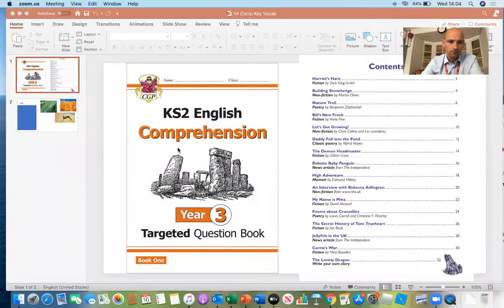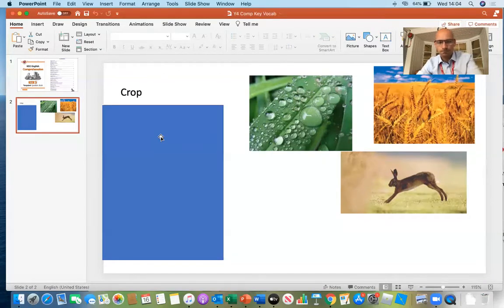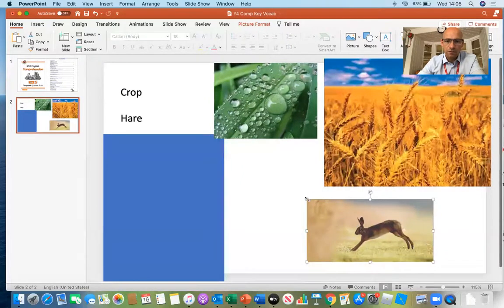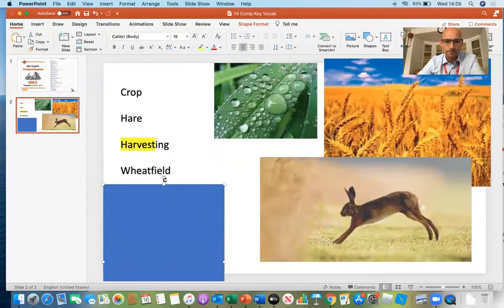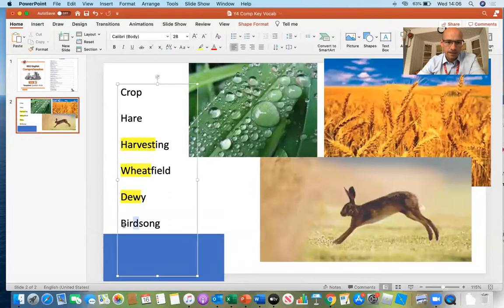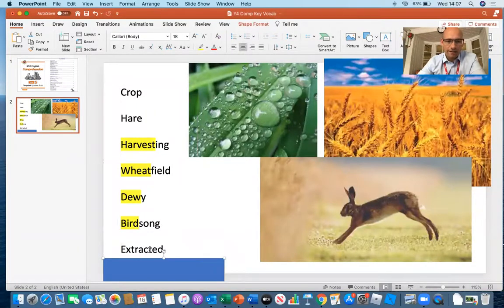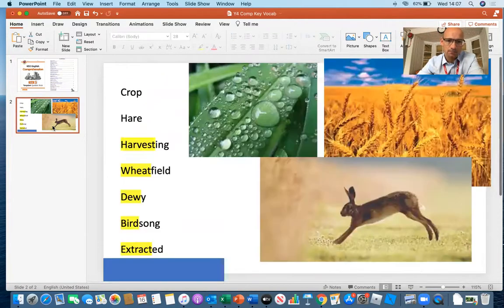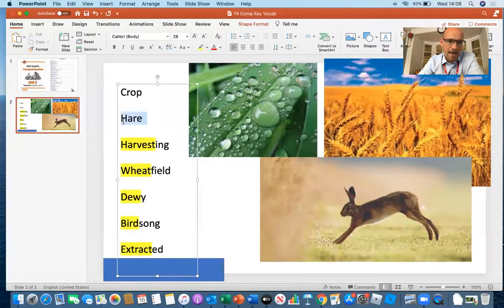Harriet's Hair Vocab Lesson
Vocabulary lesson for Harriet's Hair